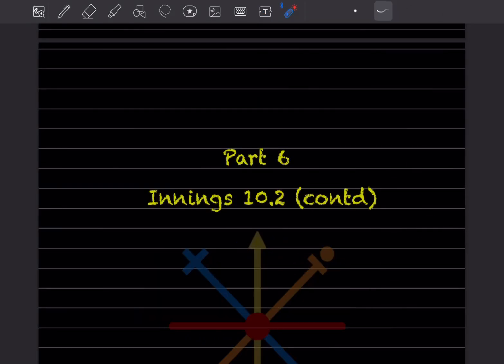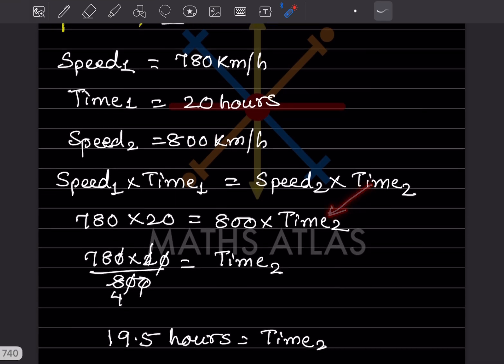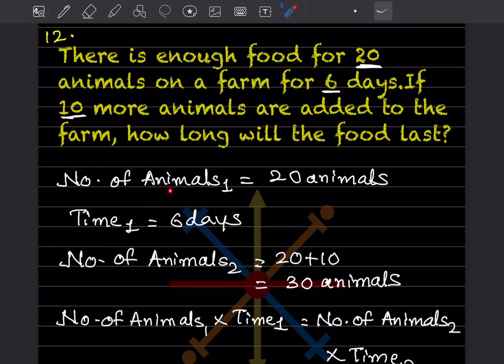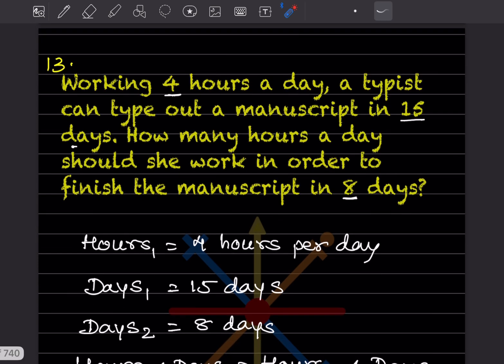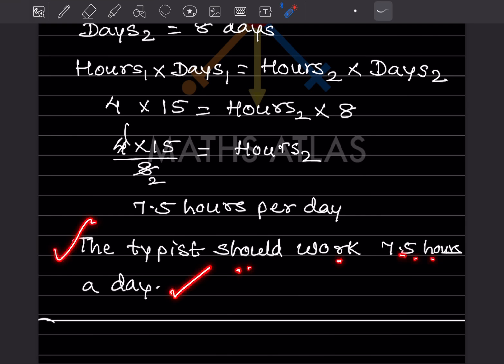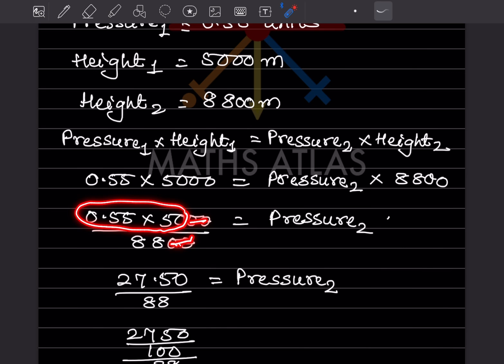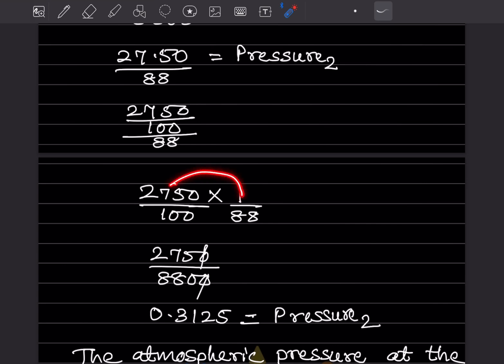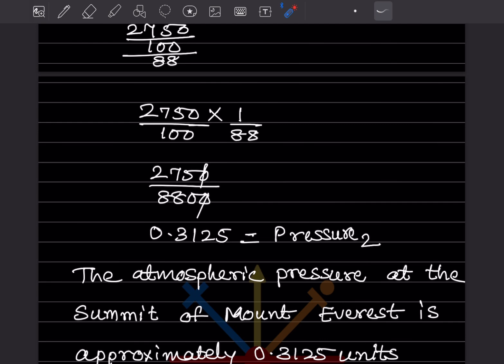Direct & Indirect Variations | Class 8 Maths | Universal Mathematics | Explained (Part-6)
“Still confused about direct & indirect variations? Watch Part-6 for the easiest breakdown yet — no stress, just simple steps! 😎📘”

Welcome back to Maths Atlas! In this video, we continue from **Universal Mathematics Book – Class 8 Chapter 10 (Direct & Indirect Variations)** solving more examples from **Innings 10.2 Page 6** with clear, step-by-step explanations. This lesson is perfect for **homework help, revision, and exam prep**! 😄

• How to spot direct vs inverse (indirect) variation
• How to solve variation problems effectively

• Students revising Chapter 10 variation concepts
• Exam aspirants looking for practice strategies

📌 **Watch till the end** for bonus tips that most students miss! 😉

➤ Direct & Indirect Variations | Part-1
➤ Direct & Indirect Variations | Part-5